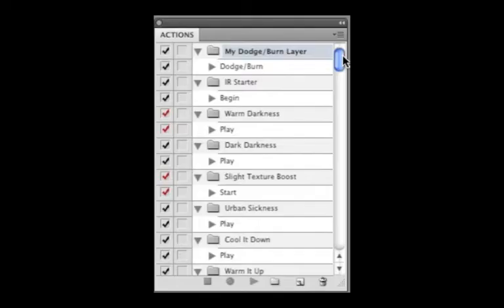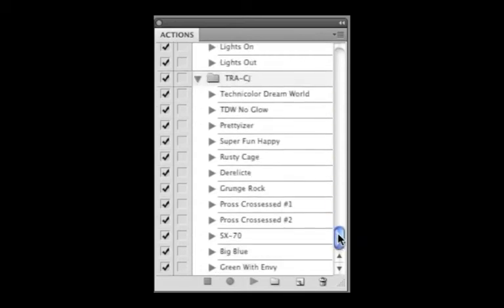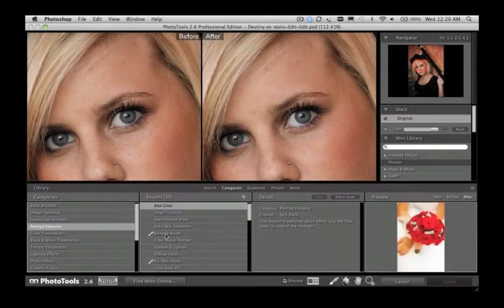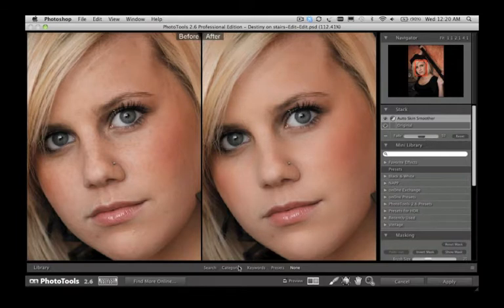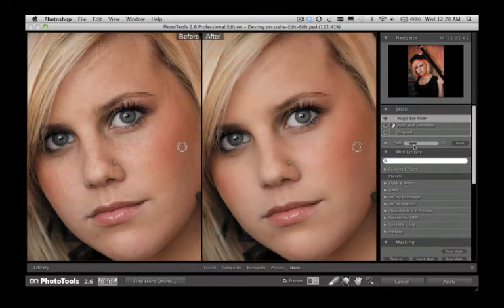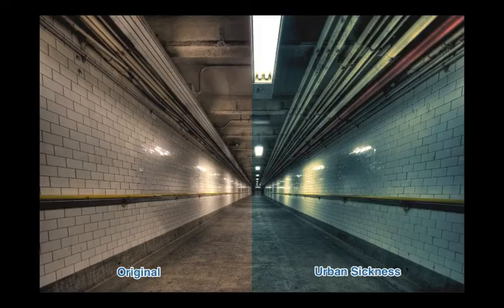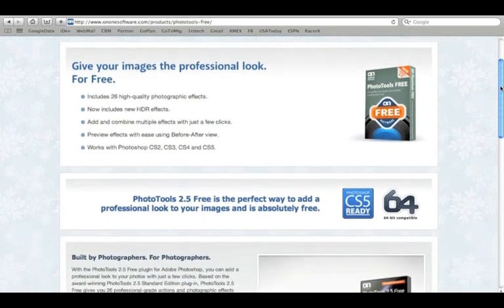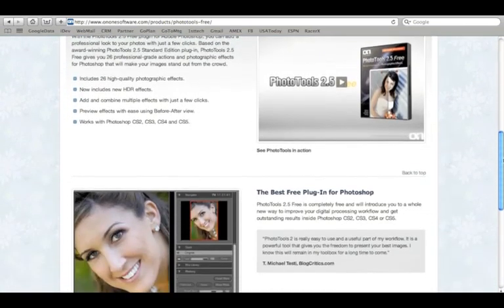PhotoTools 2.6 - onOne Software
onOne PhotoTools 2.6 -- Professionally edit and enhance your digital images with hundreds of effects including many new ones!